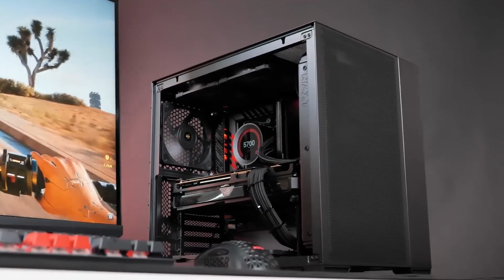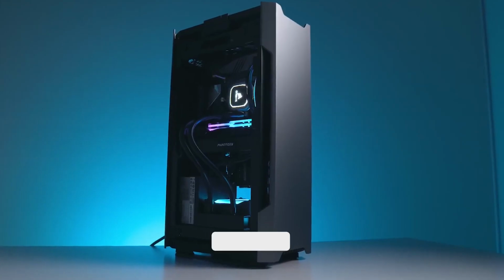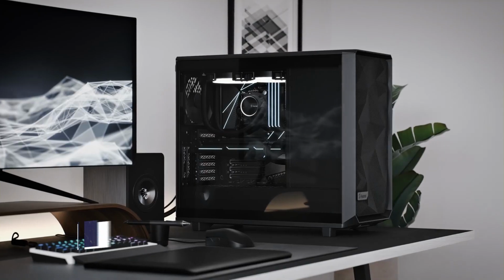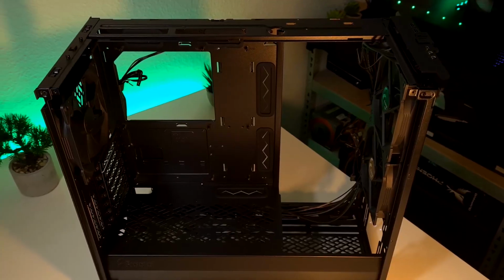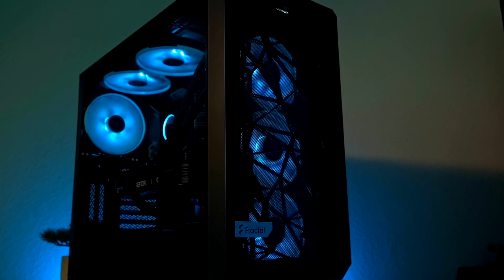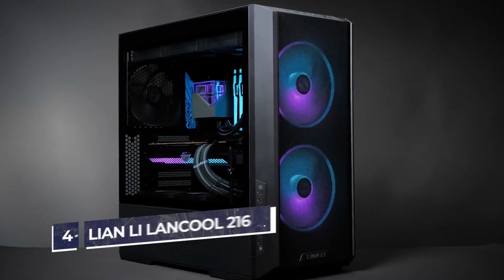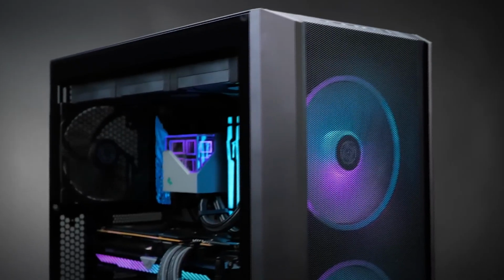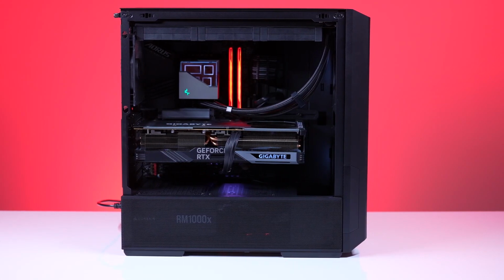Best PC Cases - Top 10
Looking for the best PC Cases in 2023? Look no further! In this video, we'll share our top 10 best PC Cases of the year. From budget-friendly cases to high-end cases, we've got you covered.

Whether you're a beginner or an experienced PC user, these 10 best PC Cases are sure to meet your needs. We'll also give you a sneak peek of our upcoming PC case lineup for 2022 and 2023, so be sure to check us out!

👇 Here are all the Laptops here: 👇

🥇 Fractal Design North
🥈 Fractal Design Meshify 2 Compact
🥉 Phanteks Eclipse G360A
4. Lian Li Lancool 216
5. Lian Li PC-O11 Air Mini
6. NZXT H7 Flow
7. Cooler Master HAF 700 Evo
8. Fractal Design Meshify 2
9. Lian Li Q58
10. Phanteks Evolv Shift 2

We hope you enjoyed the video! Let us know what you favorite Case is, and also let us know if we missed an even better case!

TechVegie is a participant in the Amazon Services LLC Associates Program. If you purchase a product through one of our links, it will give us a small commission on the sale without affecting the price to you, which helps us support this channel.